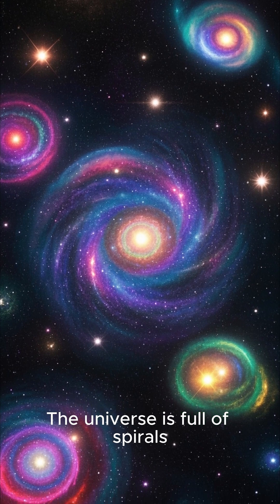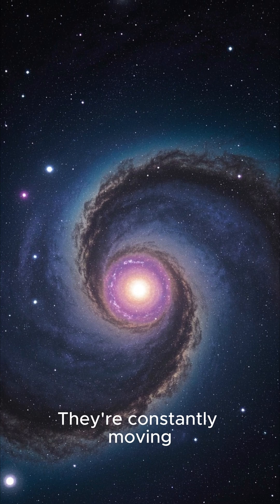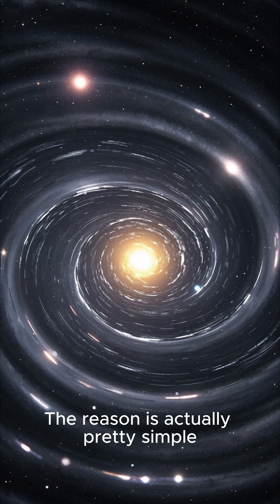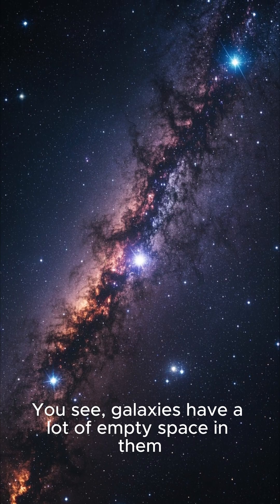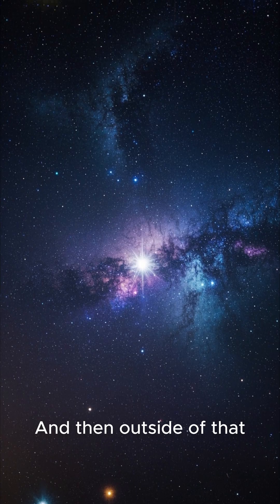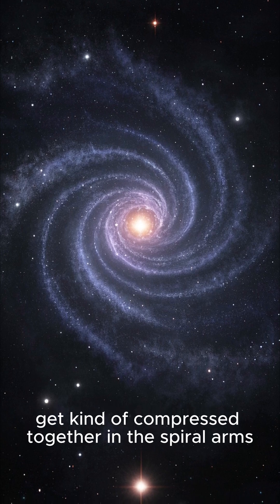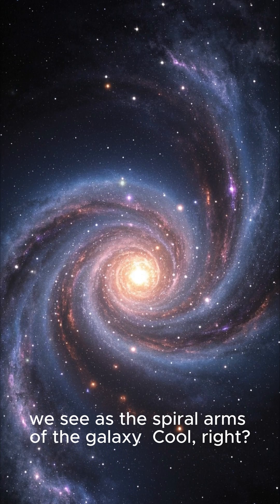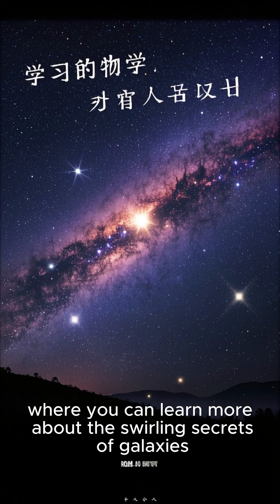Ep: 027 - The Mathematics of Galactic Spirals: Why Arms Exist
Welcome to FutureFace-KH, where science meets the future!
In this video, we reveal surprising facts and discoveries from the worlds of science, space, technology, and innovation. Whether it’s mind-bending physics, artificial intelligence, historical mysteries, or the next big invention—this channel delivers fascinating content that’s both educational and entertaining.

➤ Follow for more science and tech explained in a simple, visual, and voice-narrated format.